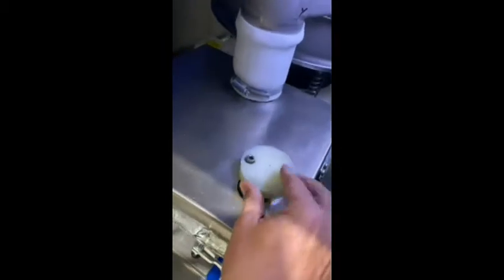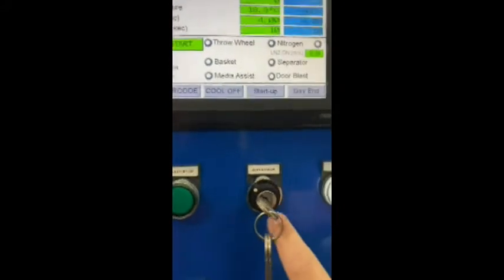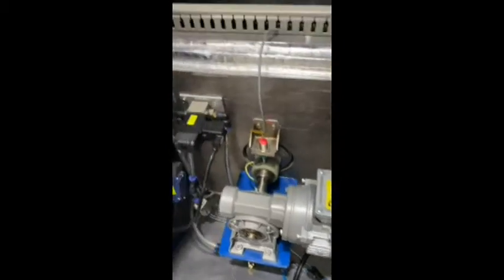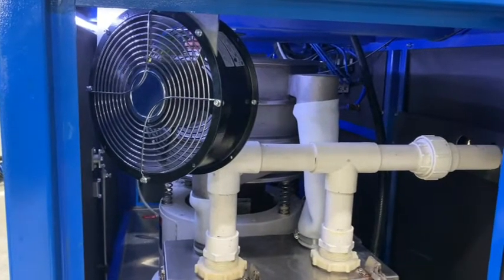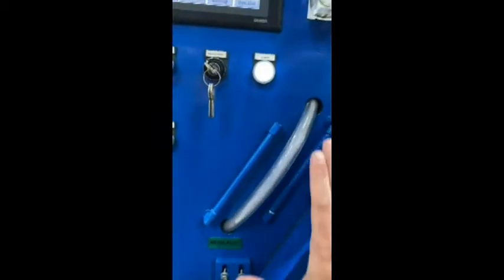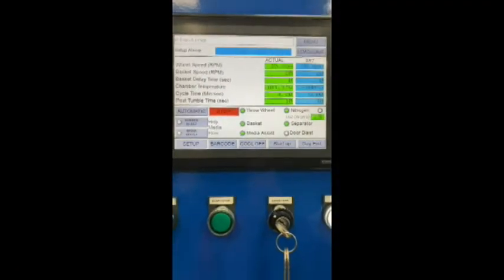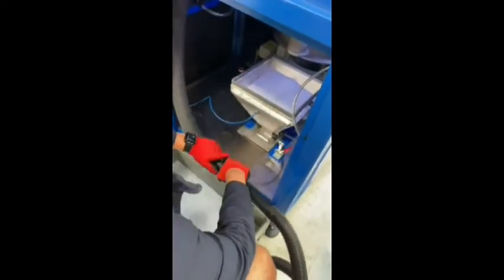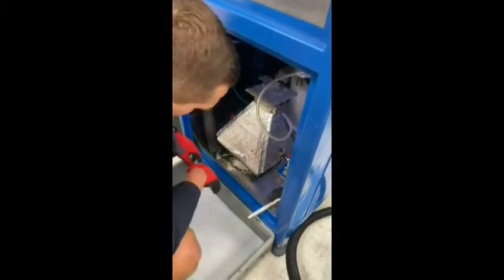Barwell BFT40 explained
BFT40 Barwell Freeze Trim deflashing machines.

Barwell Freeze Trim Cryogenic deflashing
Provides compact, simple and high quality deflashing for a wide range of rubber parts. Also suitable for metal deburring.

● Ensures a superior finish product
● Reduces wastage, saving money
● Saves time, increasing production capability
● PLC control allows easy operation and product specific programme cycles

Moulded rubber parts are placed in a perforated basket and then rotated in the blast chamber. Liquid nitrogen lowers the temperature freezing the rubber to make it brittle
without affecting the physical properties during the deflashing process.

A high-speed impeller directs and throws polycarbonate media into the basket. Travelling at high speed, the small pellets cleanly trim off the brittle flash leaving a high quality, flashless moulding.

...a lifetime of reliability and support